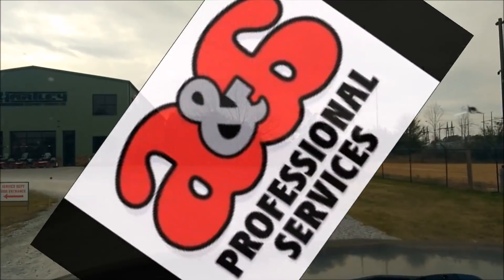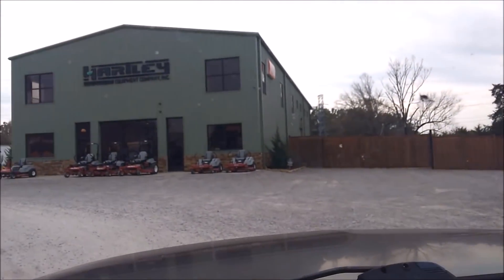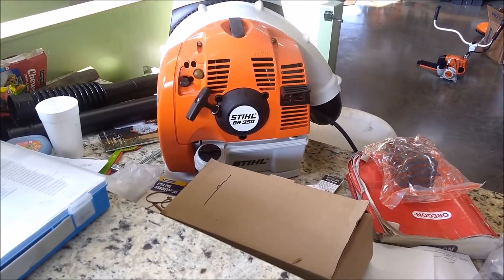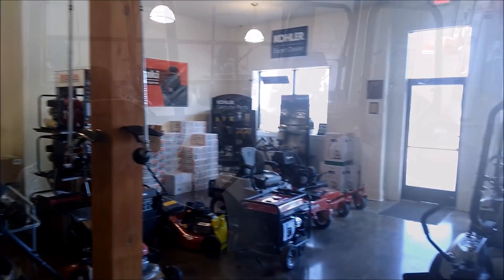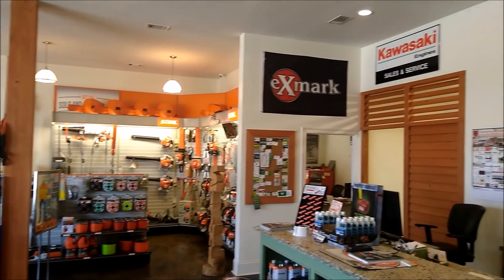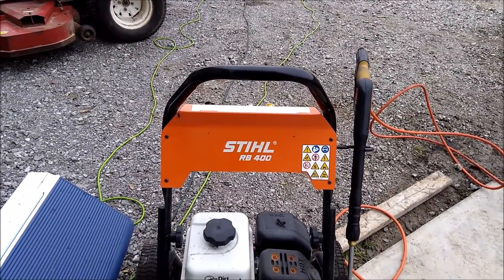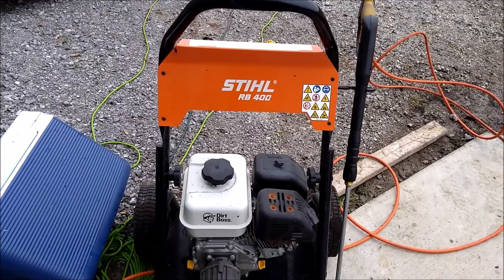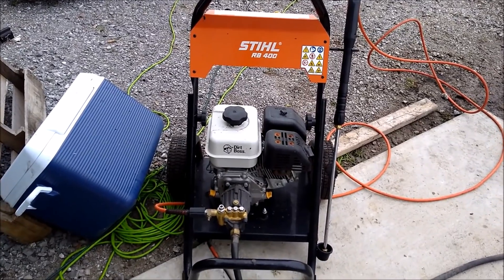Exmark, Stihl, & Honda Dealer plus New Stihl Pressure Washer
Choosing a dealership plays an integral role in your lawn care business.